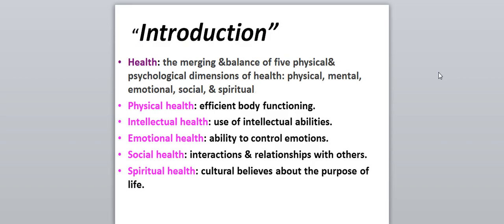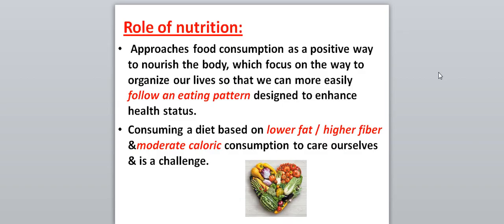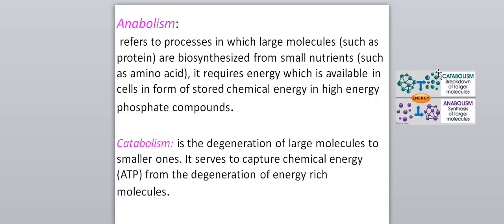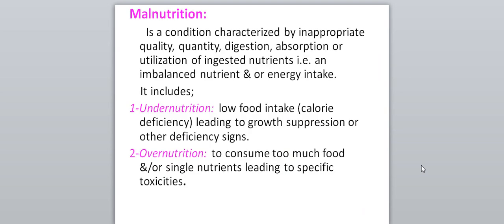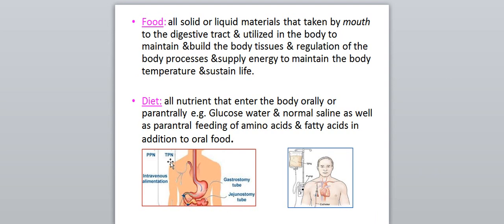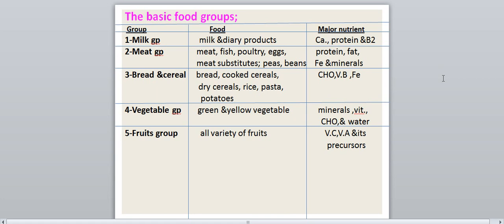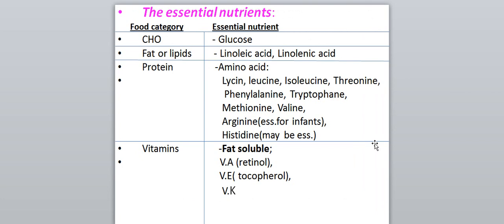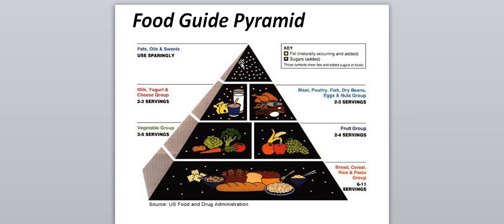محاضرة علمية(المرحلة الثالثة / طب الاسرة والمجتمع/Nutrition - L1)